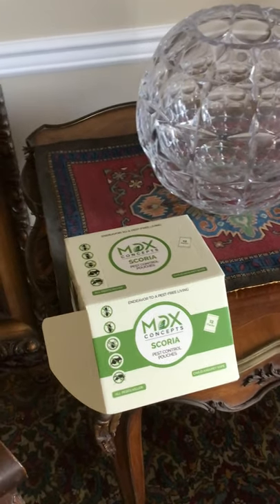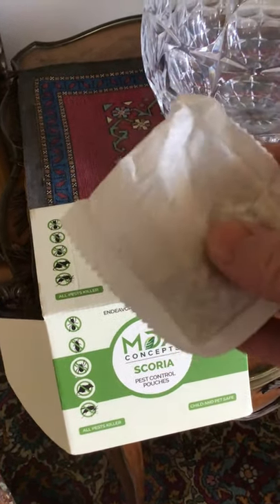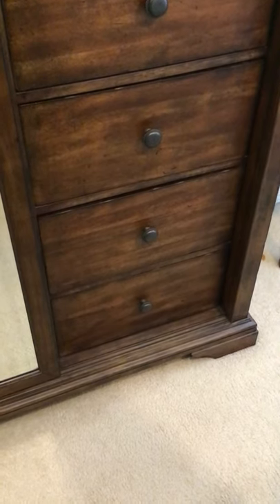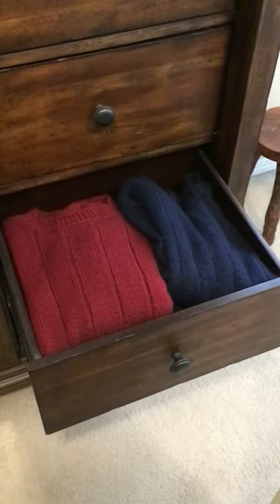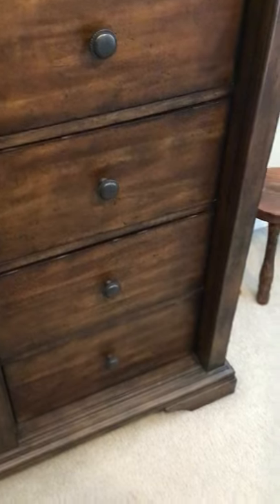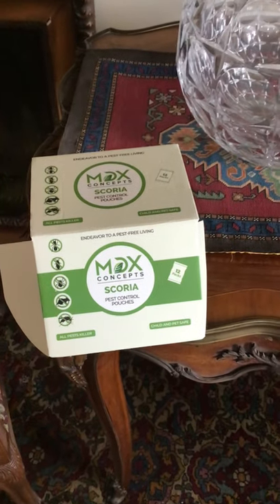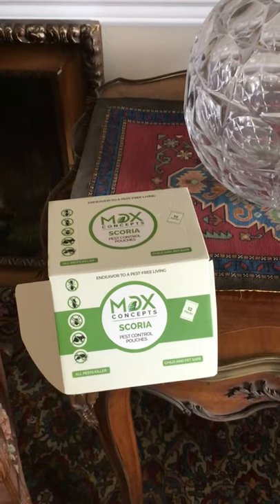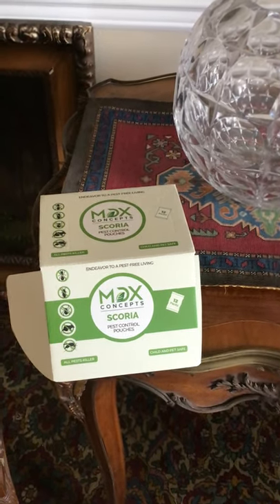mdxconcepts Natural Pest Control Pouches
These small pouches will help you get rid of clothes moths. They smell great and are very easy to use. No special precautions to take.